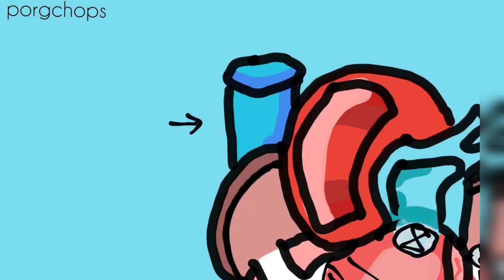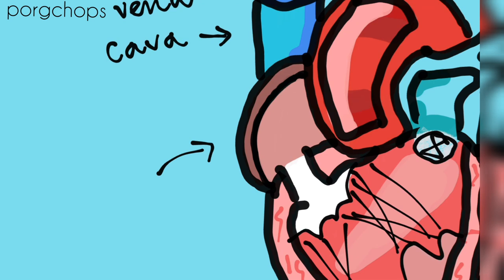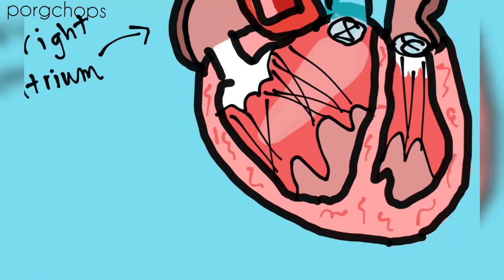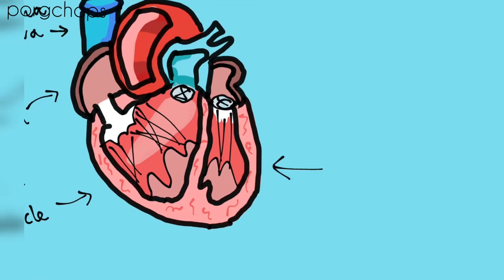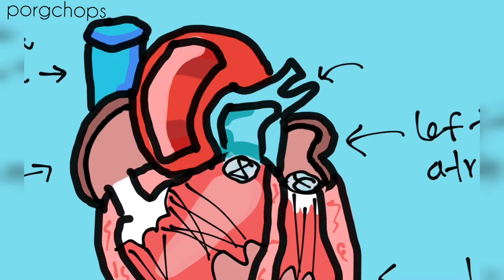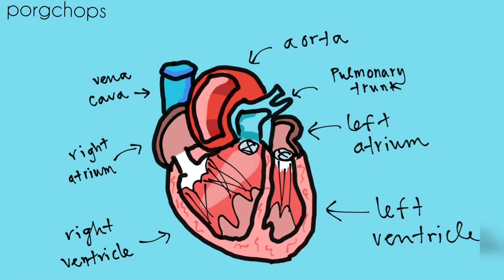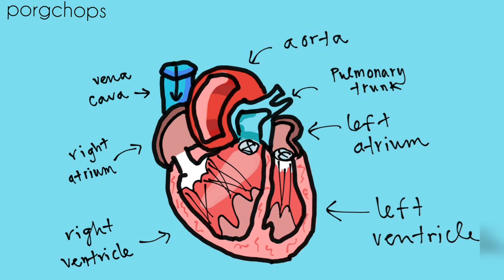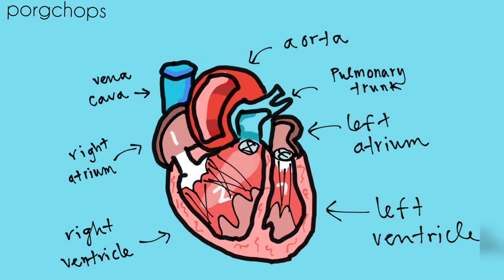Blood Flow in the Heart (Time Lapse Drawing) Advanced Biology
My drawing of the blood flow in the heart, and the main chambers from an anterior view.